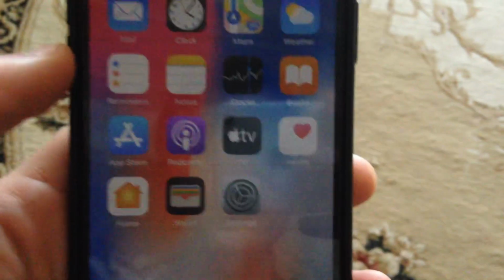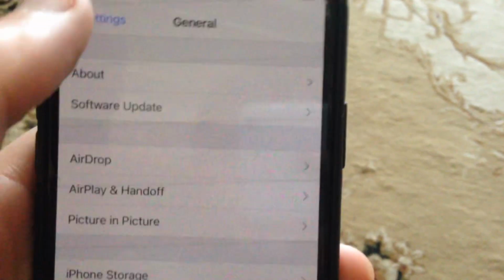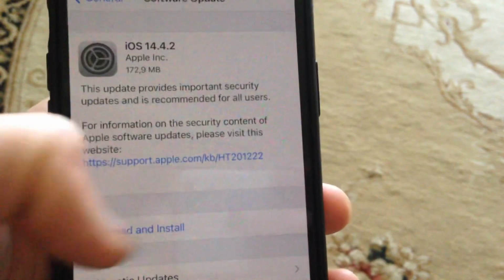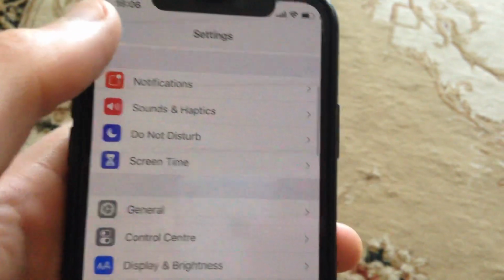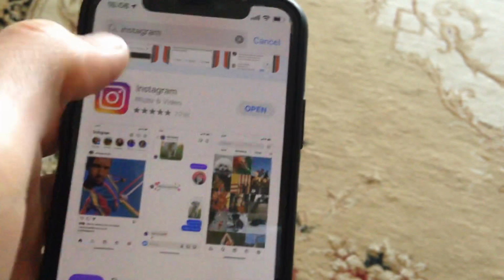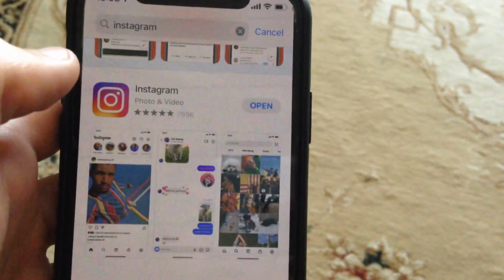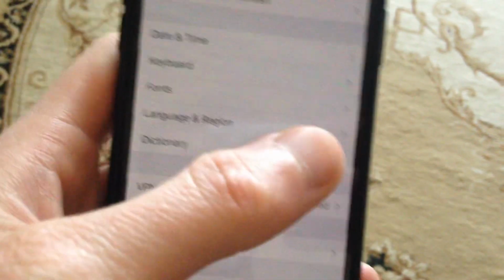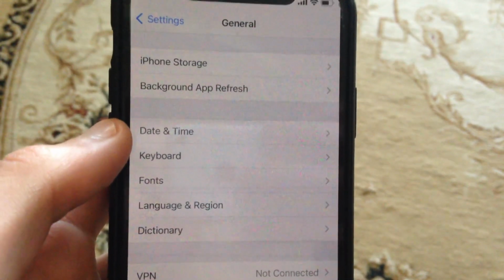There Was A Problem Sharing Your Link Instagram Fix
If you don’t know There Was A Problem Sharing Your Link Instagram Fix, this video is for you.